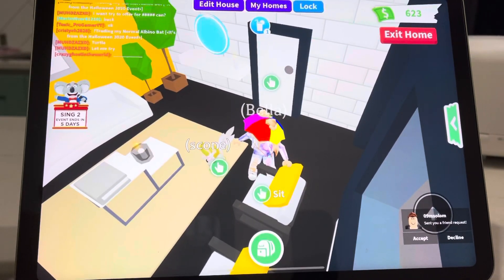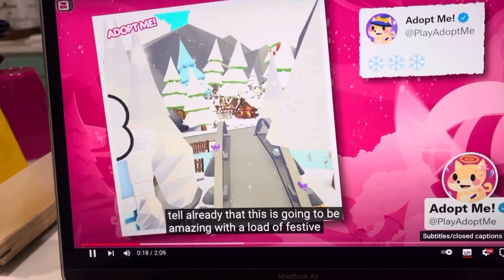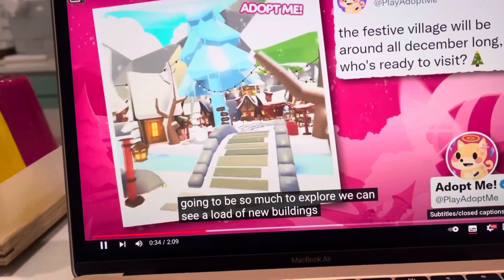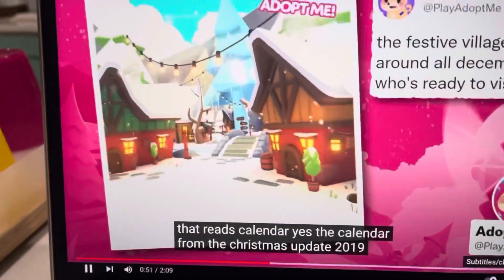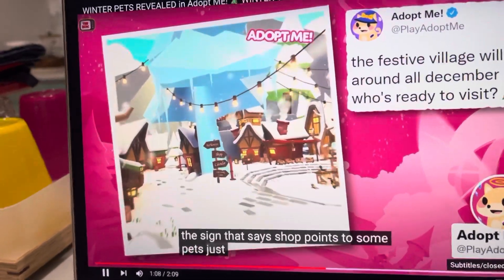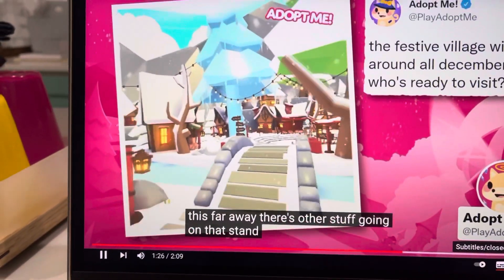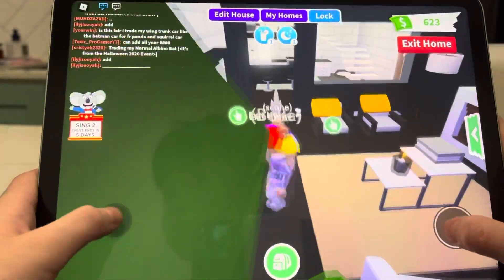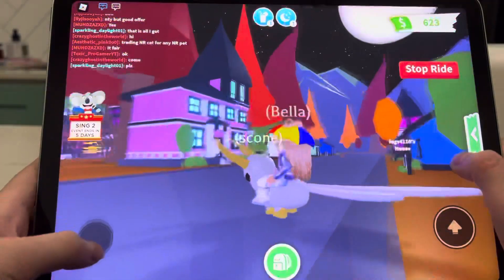WINTER PETS REAVEALED in Adopt ME! 🎄WINTER VILLAGE RELEASE DATE (Roblox)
Today I will be showing you the village that is in adopt me

Producer: Cayden Tham
Editor: Angus
Manager: Meena
Assistant: Xin yin
Producer 2: Jayden
Producer 3: Elise